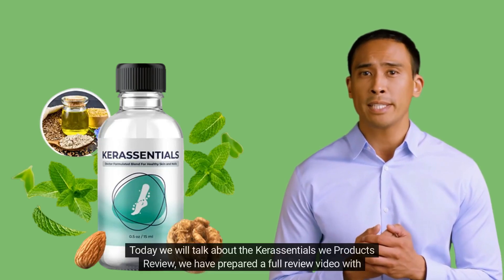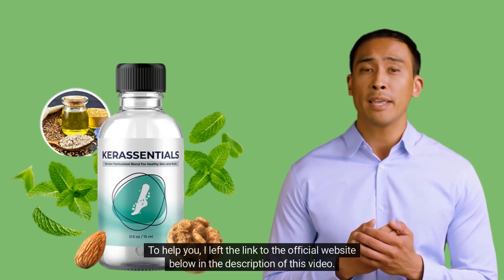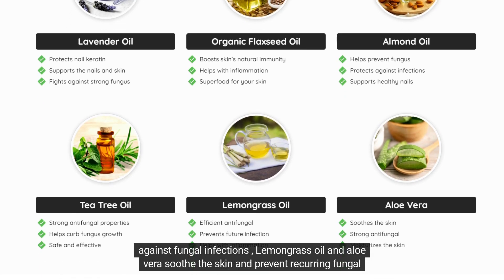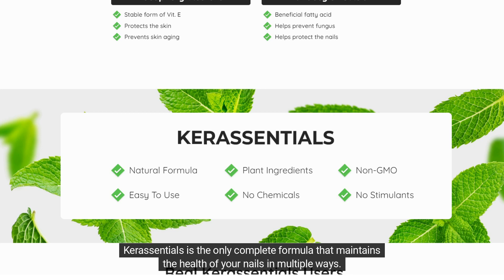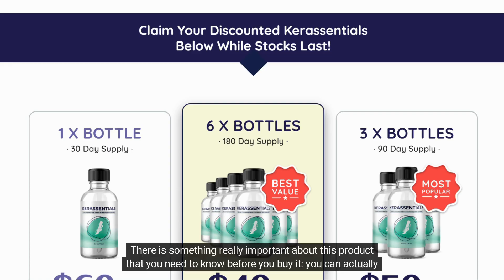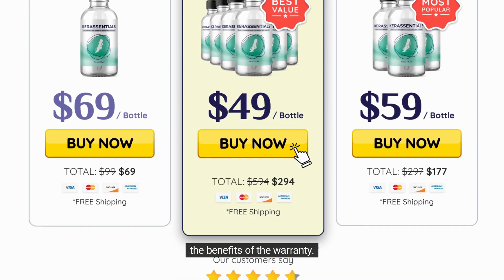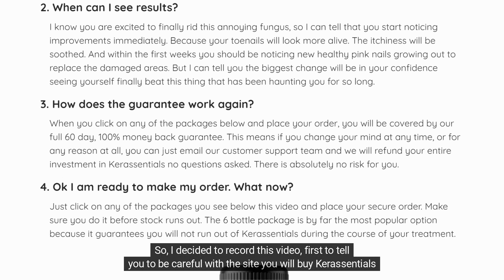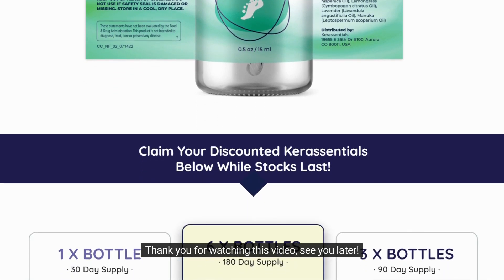kerassentials reviews -⚠️ Important Alerts you Need to Know ⚠️ - Kerassentials Real Reviews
In this video I have gathered important information about kerassentials. A Review of everything you need to know about  Kerassentials,  before you actually buy the product.
These Special Oils Fight Fungus
Resistance And Support Healthy
Nails And Skin.
Kerassentials is an extremely potent combination of oils and skin supporting vitamins that you can apply every day after you shower to give your nail bed the boost it needs. These carefully selected ingredients will give your skin the support it needs to constantly rebuild itself and stay healthy. Kerassentials is the only complete formula that maintains the health of your nails in multiple ways.
Also, find out what the right way to buy Kerassentials is without having problems with fake products.
If you decide to buy, make your purchase completely safe!
We hope you like this Review about Kerassentials!

And if you are interested, watch this video until the end!